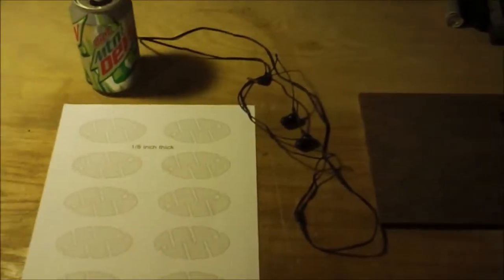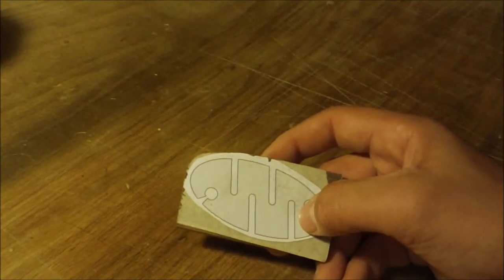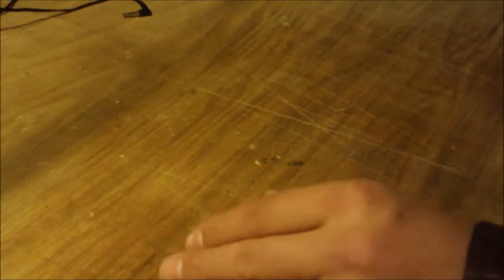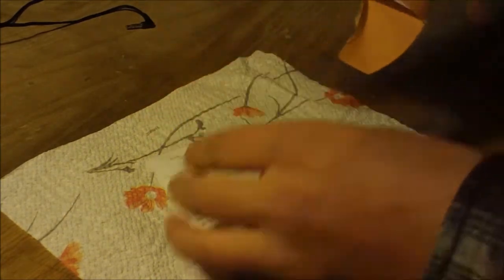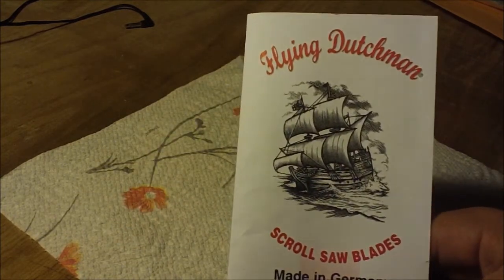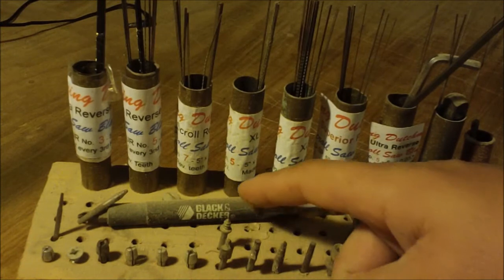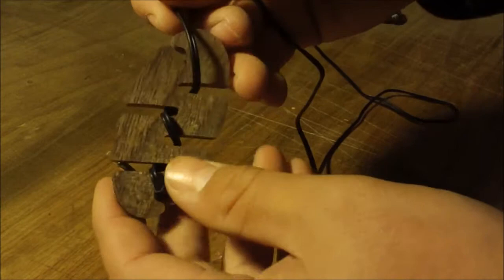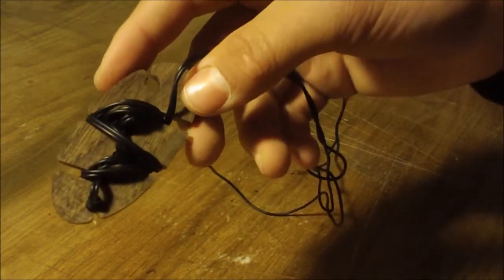Ep.26 "I- Puk" Review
A review of Steve Good's I-Puk and unpacking some blades